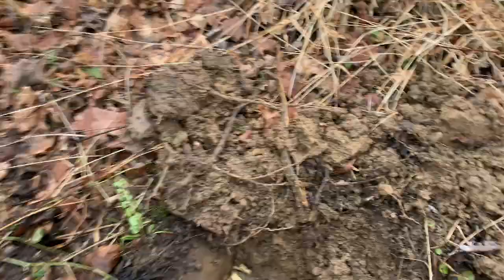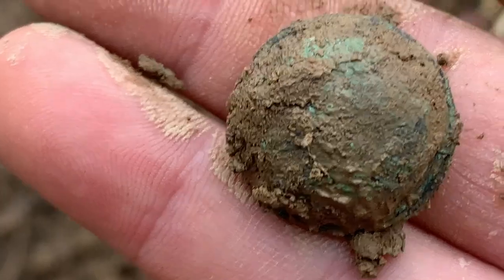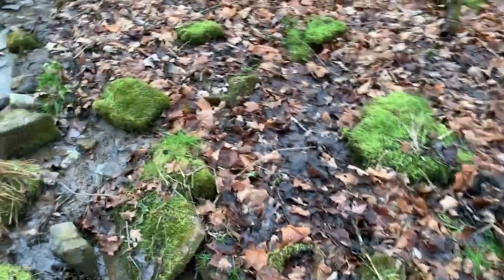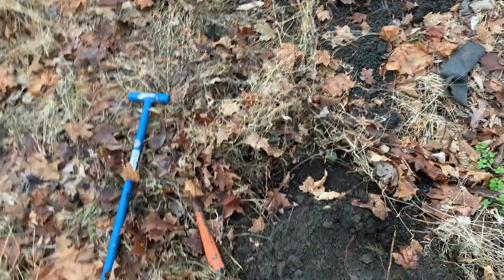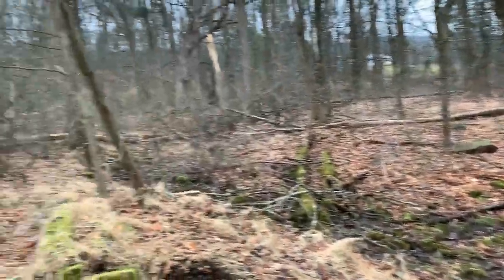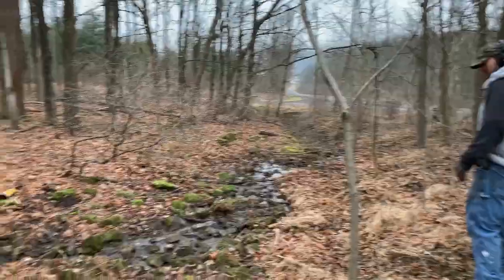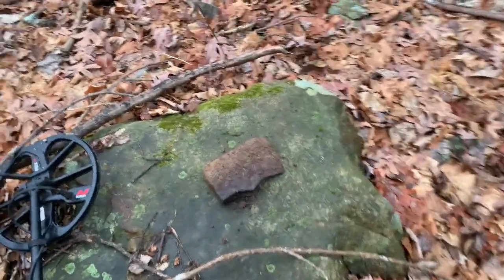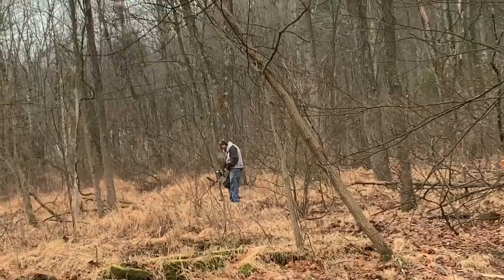Jerry Ross Hunts his familys Colonial Home Pt3. Buttons Baby!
Join The King and DutchBoy as we hunt Jerrys Grandmothers family home! This was a cold wet day, and after 2 previous hunts the finds were fewer. But watch as we find sweet buttons, coins, badges, and relics! TY